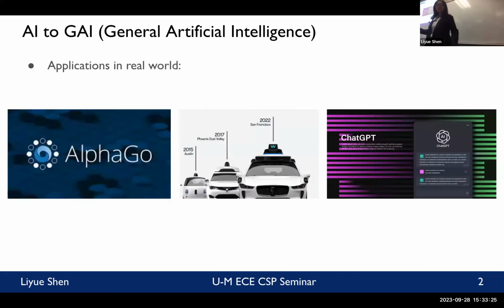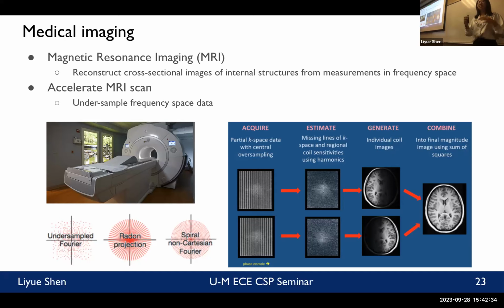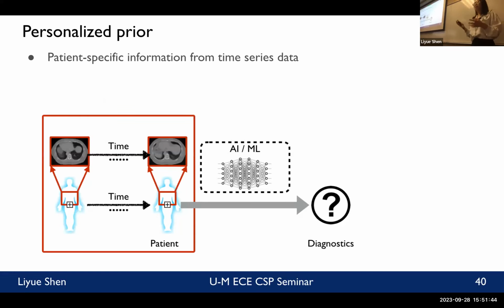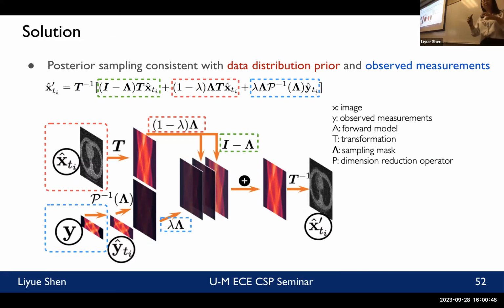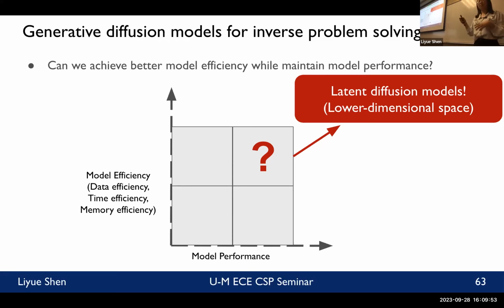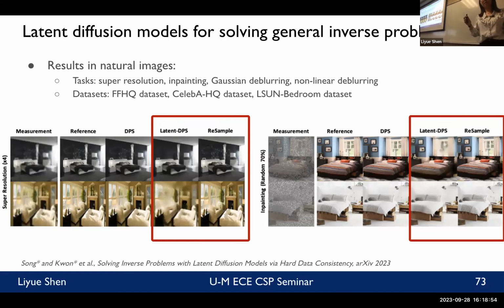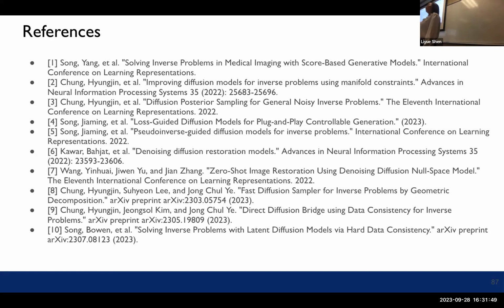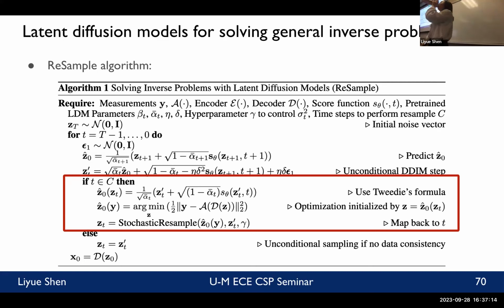Solving Inverse Problems with Latent Diffusion Models via Hard Data Consistency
Liyue Shen
Assistant Professor of Electrical and Computer Engineering
University of Michigan, College of Engineering

Abstract: Diffusion models have recently emerged as powerful generative priors for solving inverse problems. However, training diffusion models in the pixel space are data-intensive and computationally demanding, which restricts their applicability in domains such as medical imaging. Latent diffusion models, which operate in a lower-dimensional space, offer a potential solution to these challenges. Though, their direct application to solving inverse problems remains an unsolved technical challenge due to the nonlinearity of the encoder and decoder. In this talk, I will introduce our recently proposed algorithm named ReSample, which can solve general inverse problems with latent diffusion models. This algorithm incorporates data consistency by solving an optimization problem during the reverse sampling process, a concept that we term as hard data consistency. I will show the considerable efficiency and flexibility offered by this approach with high-quality image reconstruction in both linear and non-linear inverse problems, as well as an easy generalization to different domains by simply fine-tuning the pre-trained latent diffusion model with a minimal amount of data samples. Finally, I will provide further discussion about our interesting ongoing works with continuous efforts to develop computationally efficient generative diffusion models for high-resolution and high-dimensional data including 3D and dynamic medical images. This research opens the door to leverage generative diffusion models in tackling complex real-world data for addressing various crucial problems in many scientific disciplines.

Bio: Liyue Shen is an assistant professor in the EECS department at the University of Michigan. Prior to that, she received her B.E. degree in Electronic Engineering from Tsinghua University in 2016 and obtained her Ph.D. degree from the Department of Electrical Engineering, Stanford University in 2022. She also spent one year as a postdoctoral research fellow at the Department of Biomedical Informatics, Harvard Medical School. Her research interest is in Biomedical AI, which lies in the interdisciplinary areas of machine learning, computer vision, signal and image processing, biomedical imaging, medical image analysis, and data science. She recently focuses on the generative diffusion models, implicit neural representation learning, and multimodal foundation models. She is the recipient of the Stanford Bio-X Bowes Graduate Student Fellowship (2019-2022) and was selected as the Rising Star in EECS by MIT and the Rising Star in Data Science by the University of Chicago in 2021.